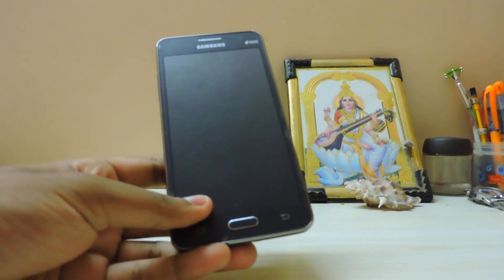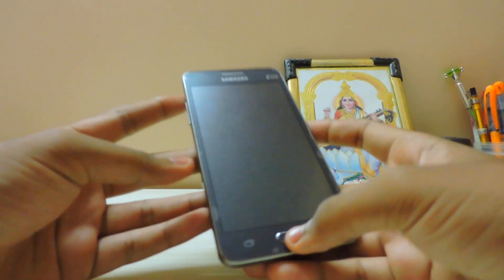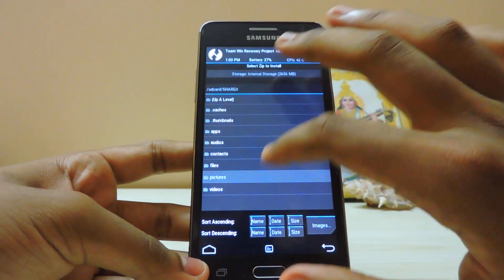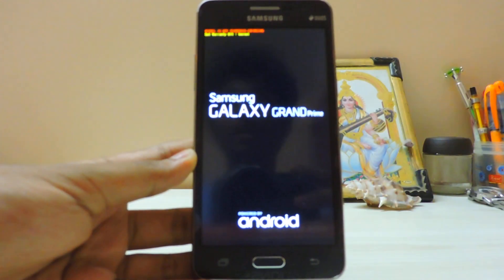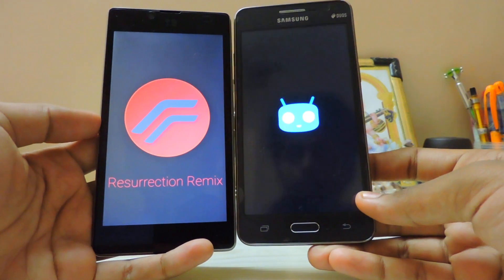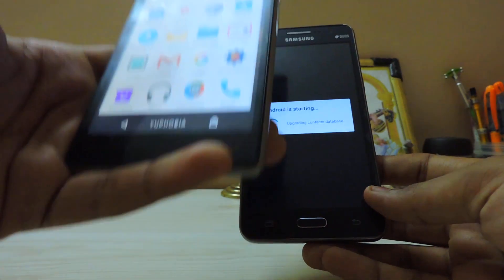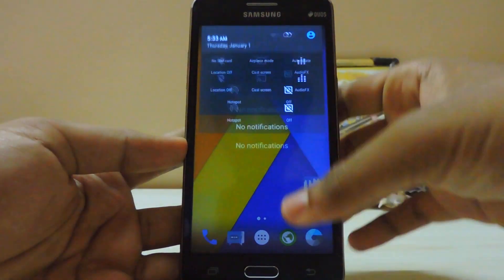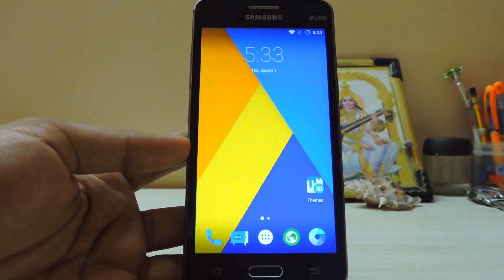Install Cyanogemod 12.1 (5.1.1) on Grand Prime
Remember before asking itnonly works on G530H and now supports both of XXU and XCU basebands.

Just comment down i felt it lame or over the head comment Again so i will make another one too..😁😁